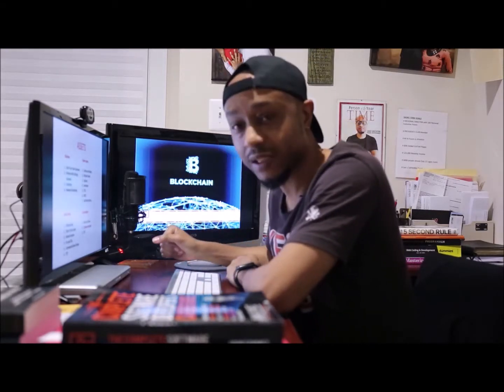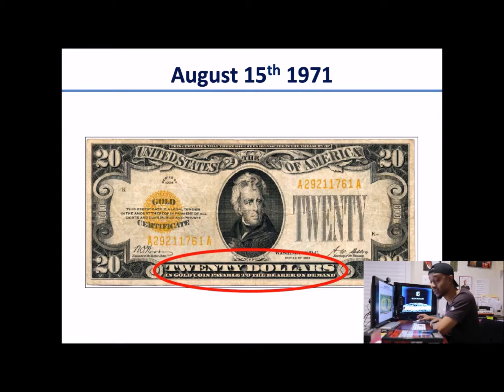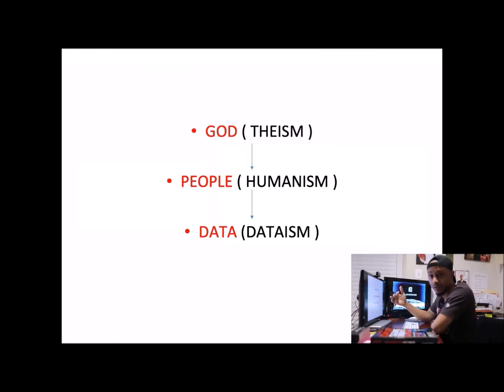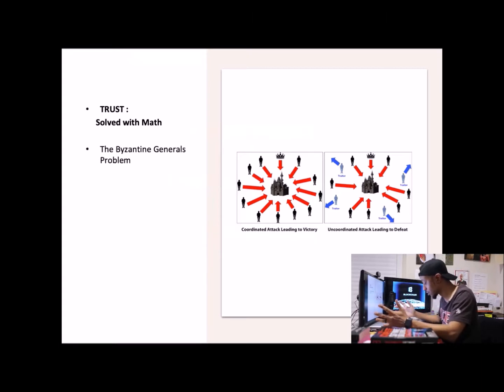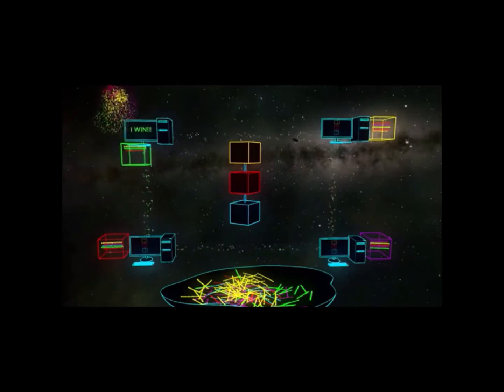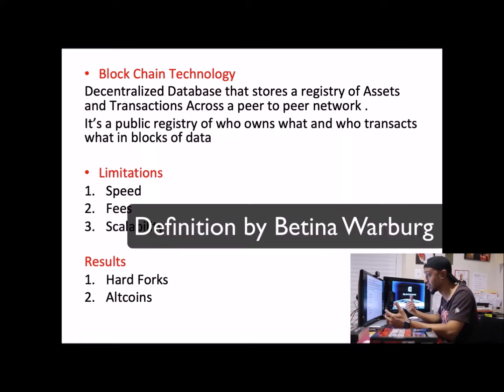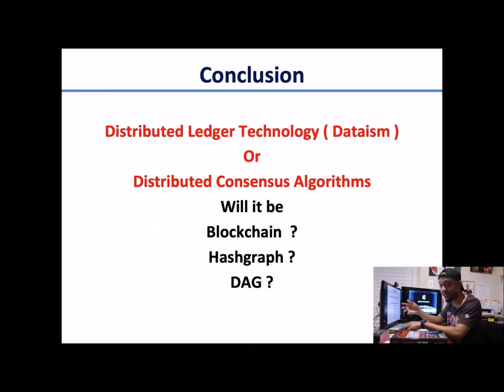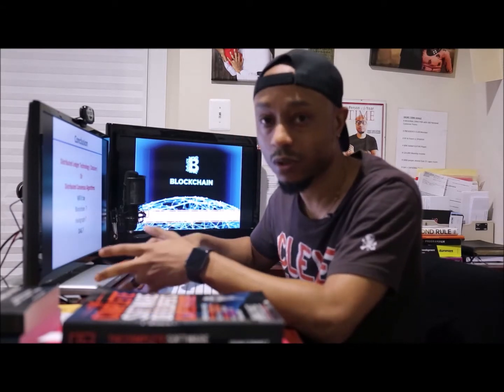How Was Bitcoin Invented ?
This Week we explore how  we evolved from using Gold and Silver as a medium of exchange to the use of Bitcoin and other Crypto Currencies

See links below mentioned in the video